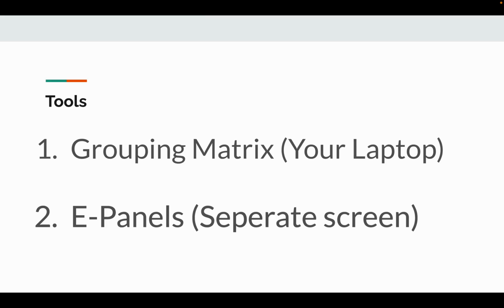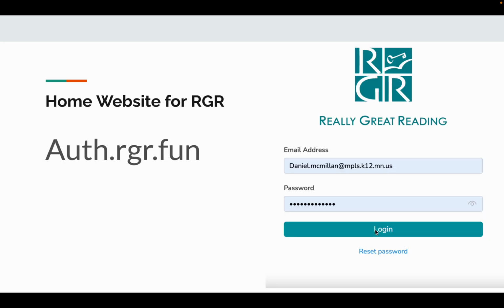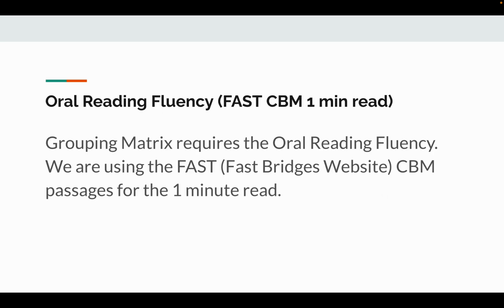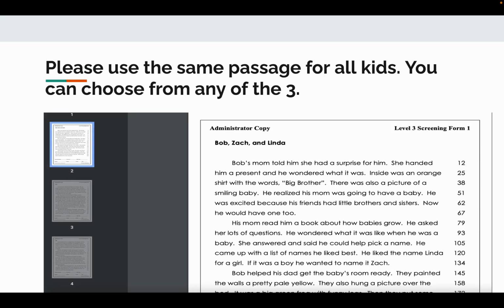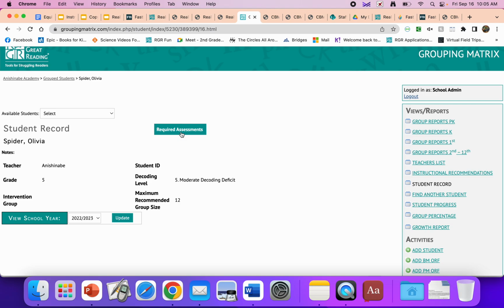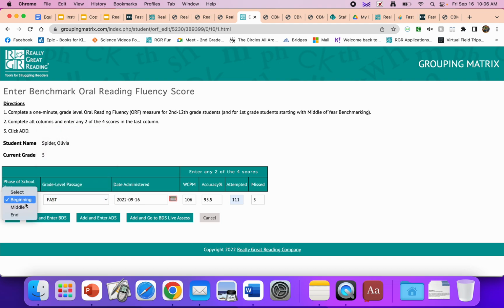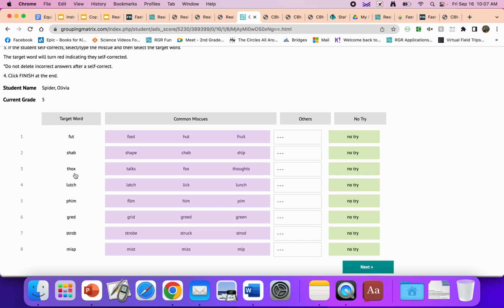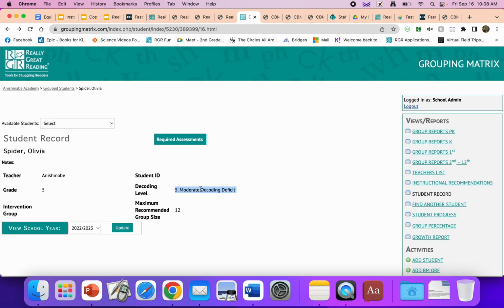Really Great Reading Assessment